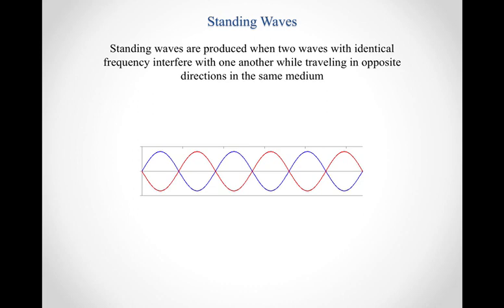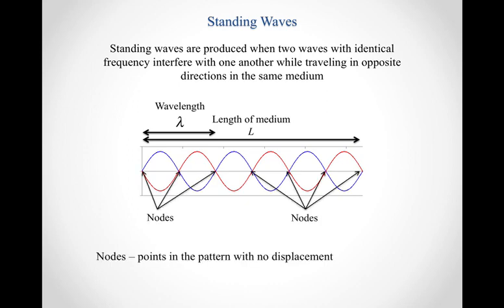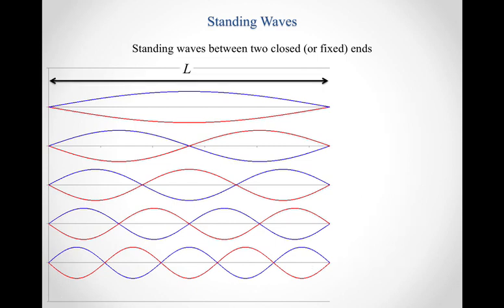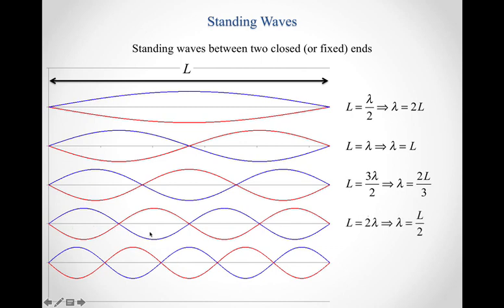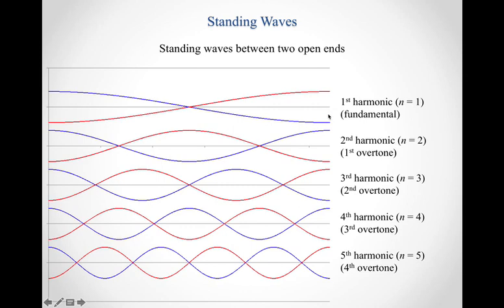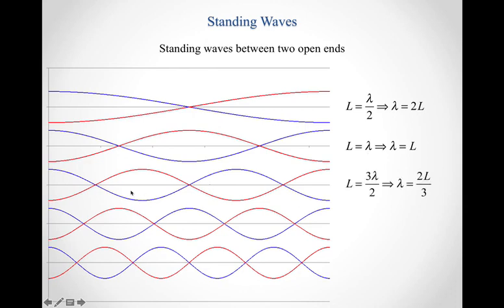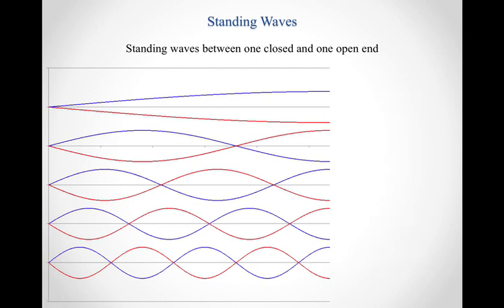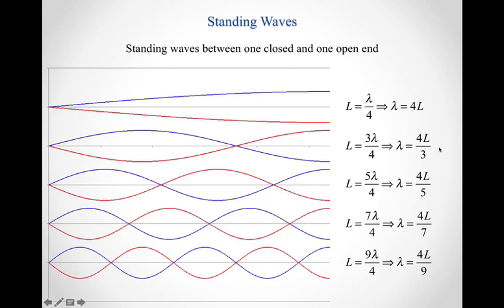Standing Waves default